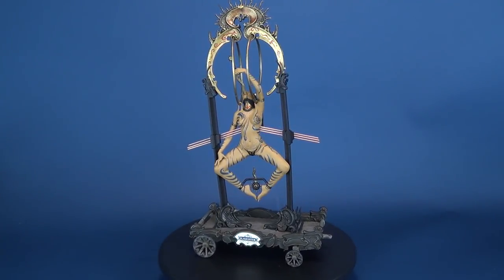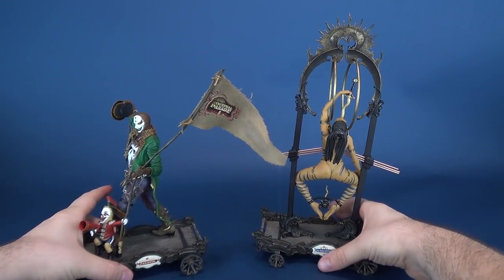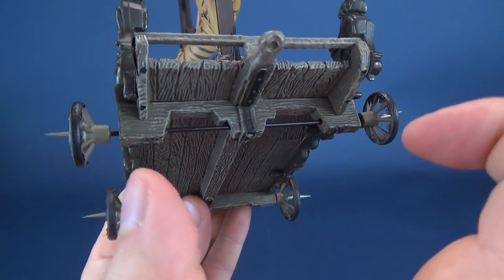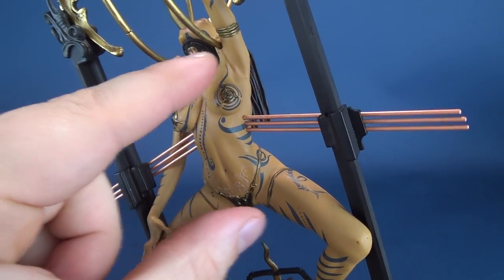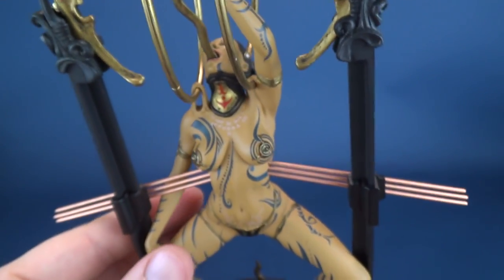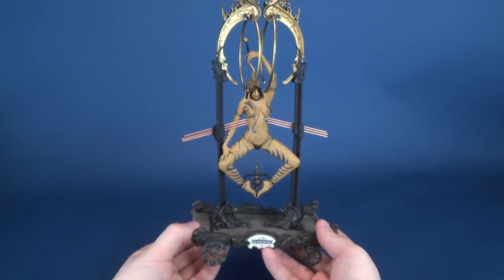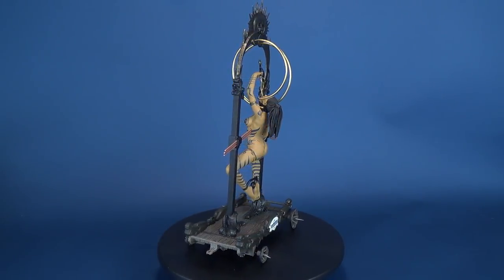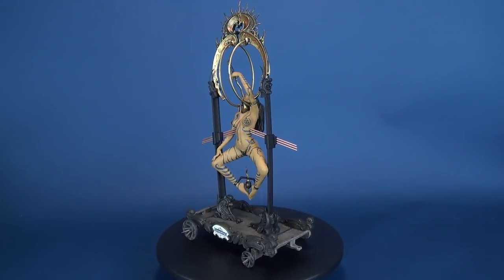Spooky Spot 2018 | McFarlane Toys Clive Barker's Infernal Parade Mary Slaughter